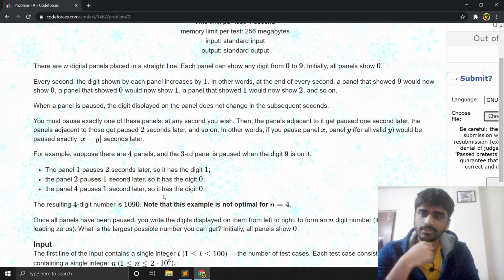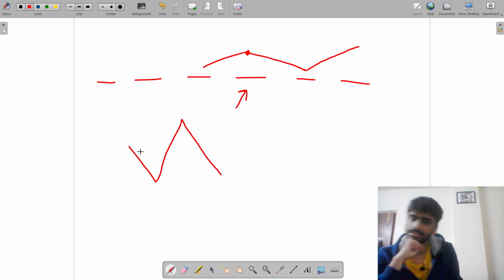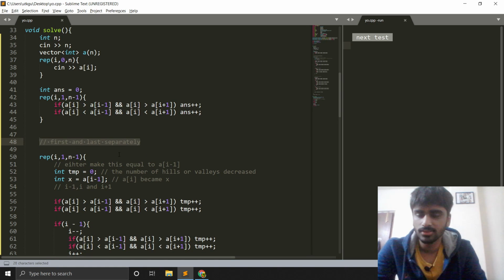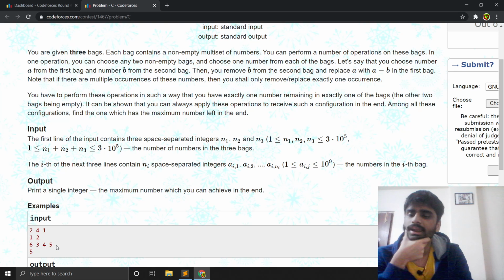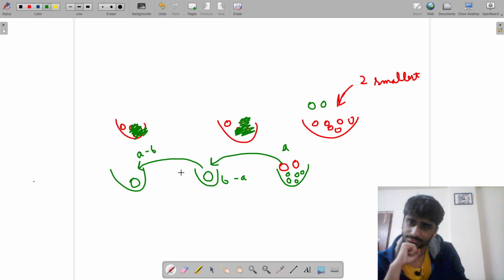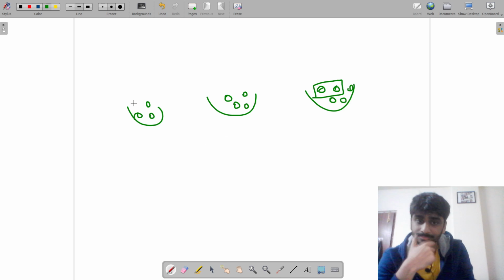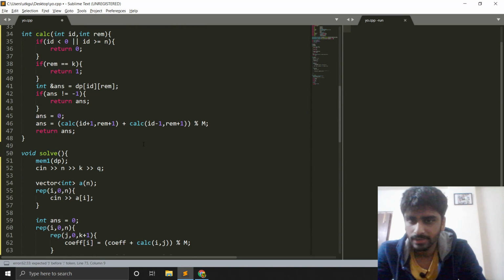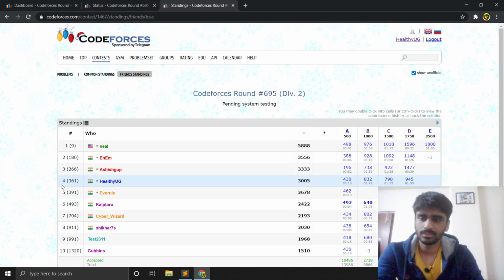Codeforces Round 695 Div 2 | Problems A to D | One of my Worst Performances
00:00 - Announcements
01:01 - A. Wizard of Orz
11:45 - B. Hills and Valleys
43:50 - C. Three Bags
01:33:29 - D. Sum of Paths
01:54:50 - Power of Shutting Up
01:58:15 - D solution explanation